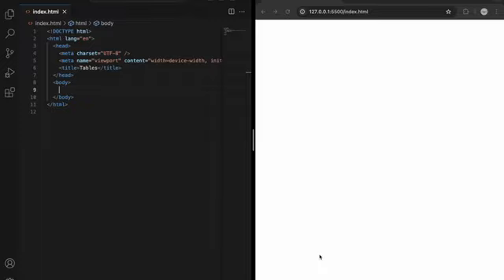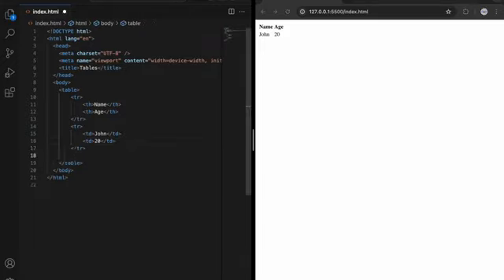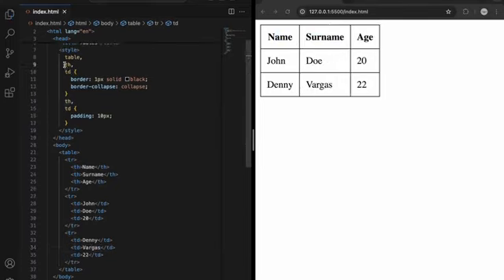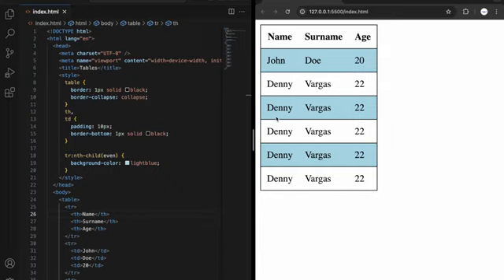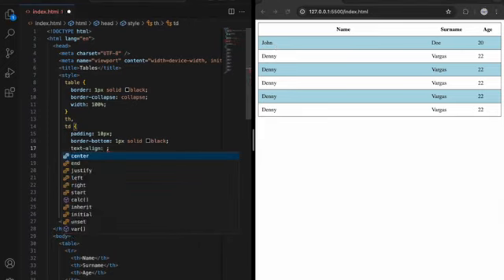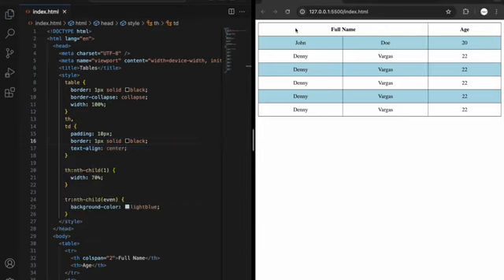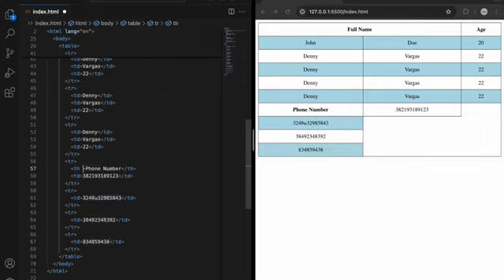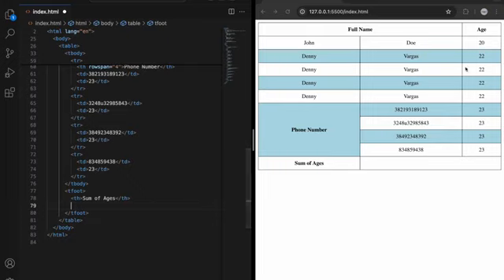HTML Tables - Usage of Table tags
Learn How to Display Table Items using HTML and styling them.